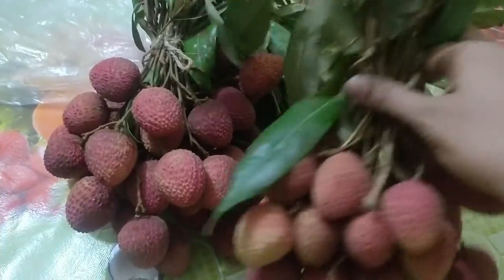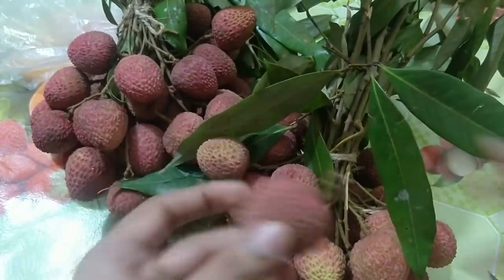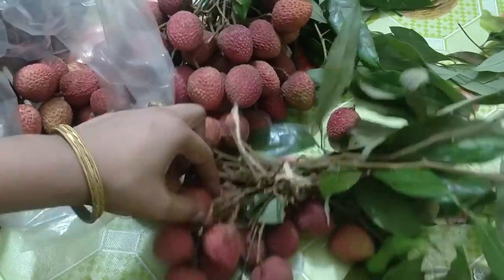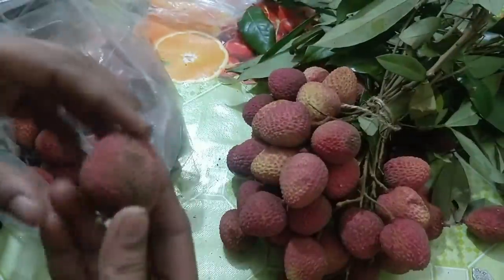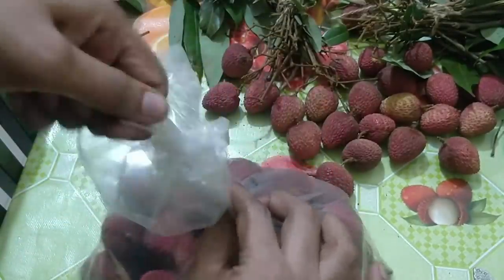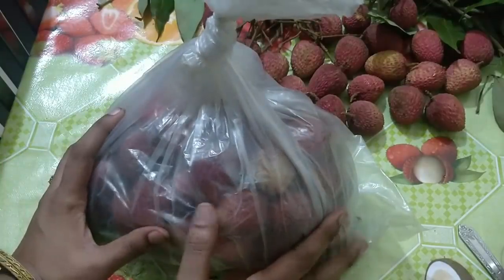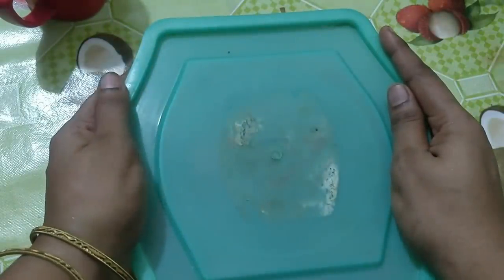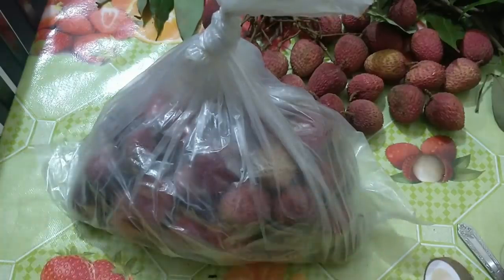দীর্ঘ সময়ের জন্য লিচু সংরক্ষণ পদ্ধতি | How to Store Lichi for a Year | Litchi Store Method